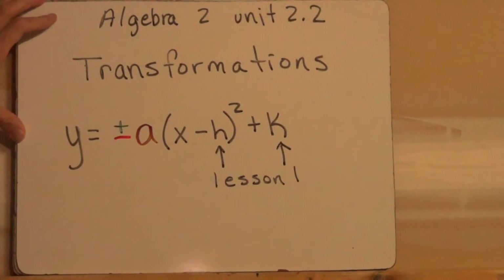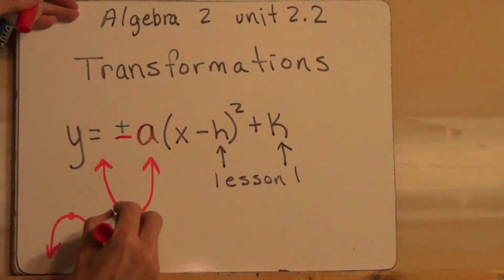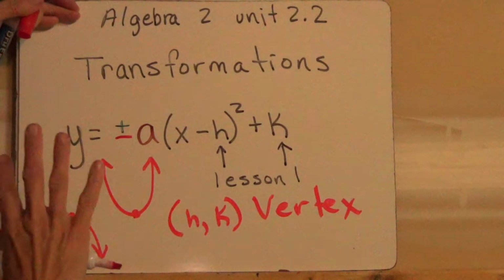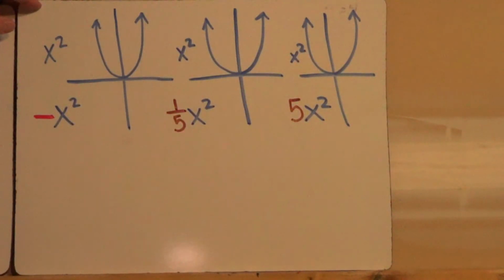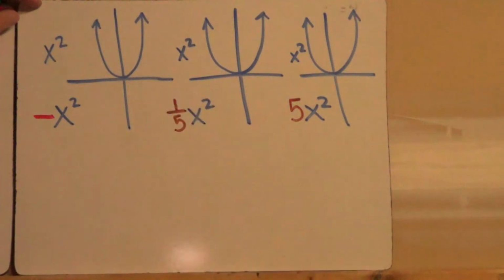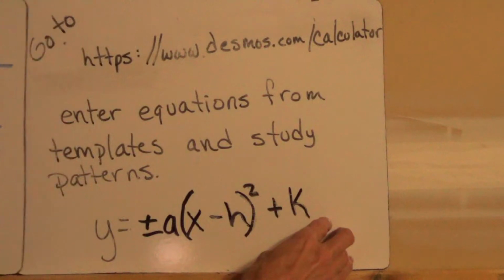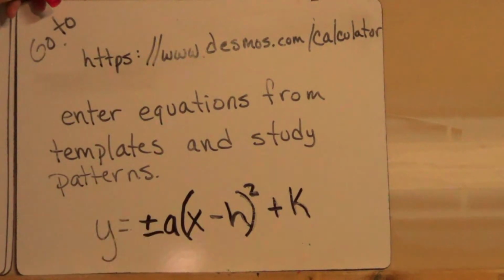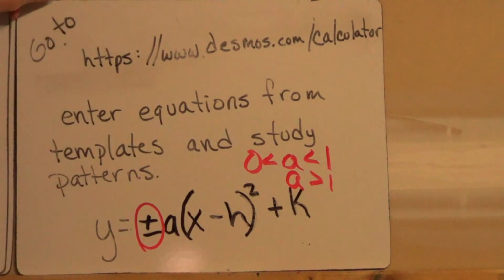Alg 2 unit 2 2